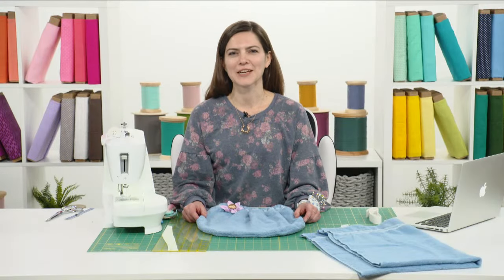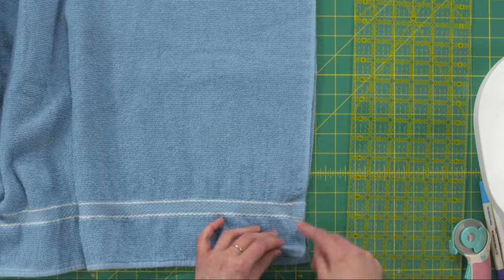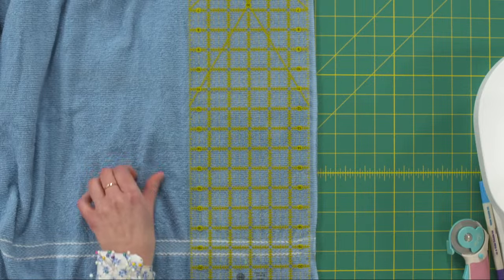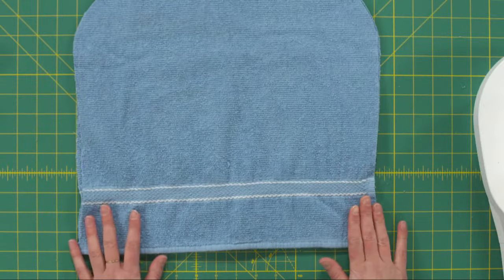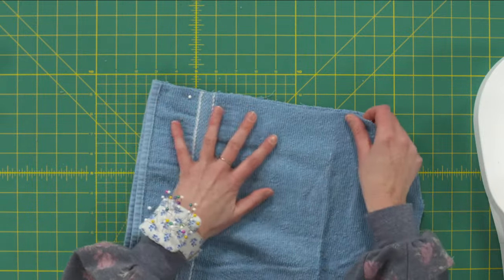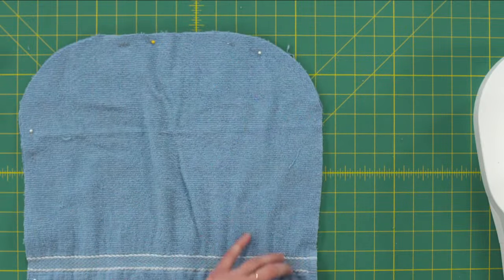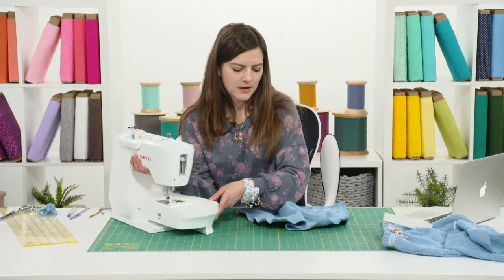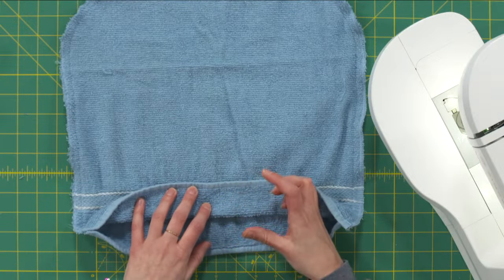Bath Towel Cap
Join Nicki LaFoille LIVE on Wednesday, January 10th at 11:00 a.m. CT for a free tutorial on a bath towel cap. Recycle an old towel or use terry cloth yardage to create an after-shower hat that keeps the damp ends off your clothes.